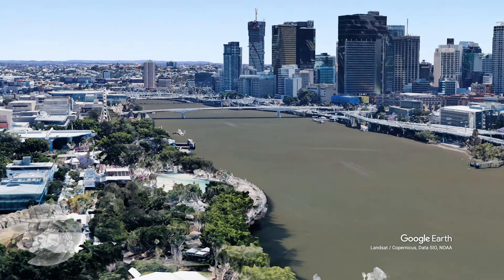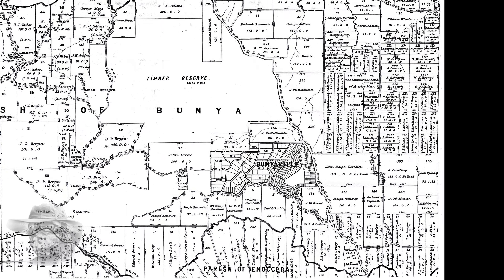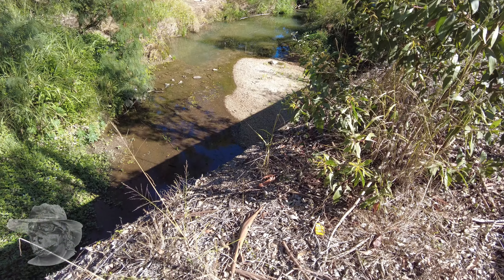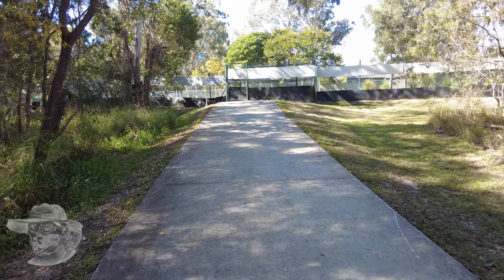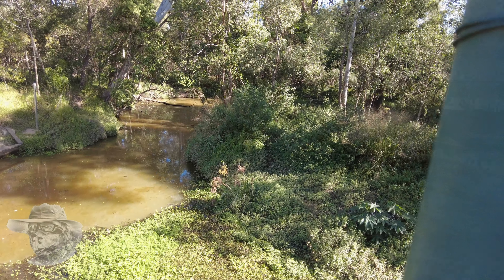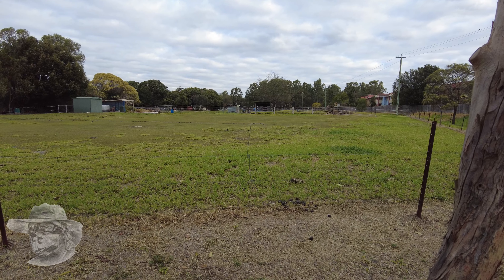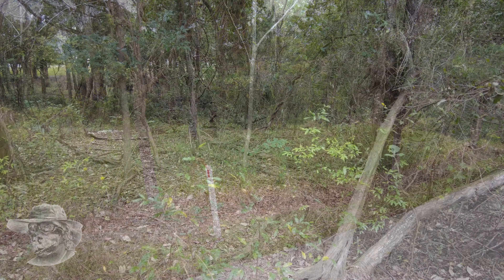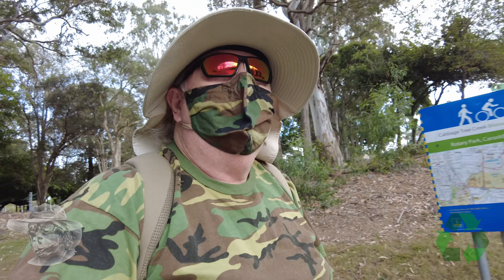Brisbane's Cabbage Tree Creek Part 03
Let's explore Brisbane's Historic Cabbage Tree Creek from McDowell to Aspley.
00:00 Start
00:08 Intro
00:45 Birdies
01:28 Metro Intro
01:49 FlyIn
03:09 What it is
06:20 Walkabout
17:10 Outro
18:20 End